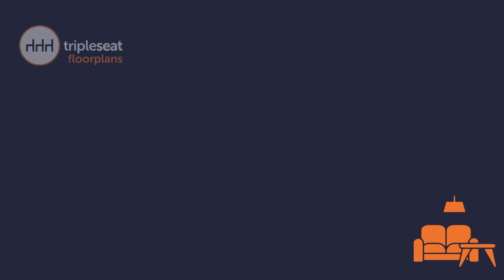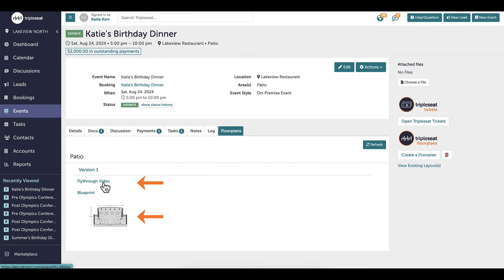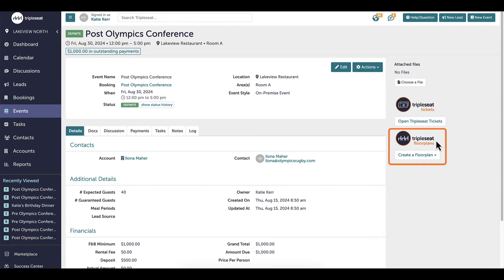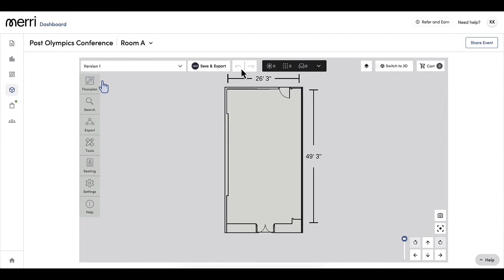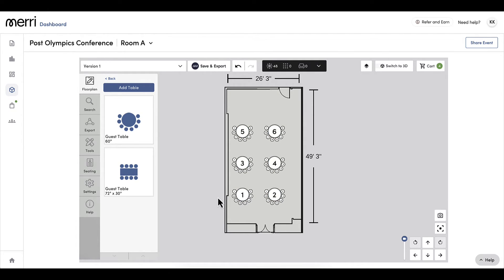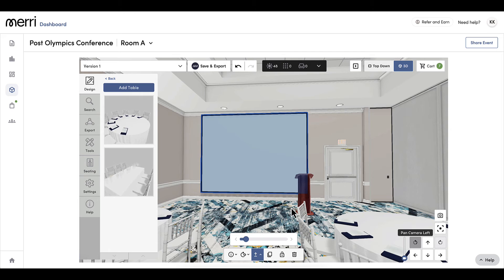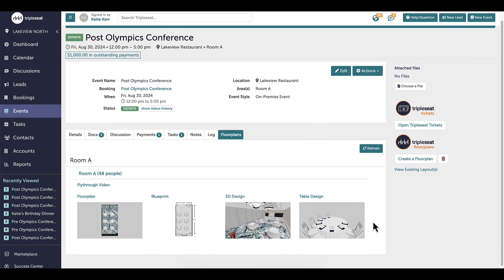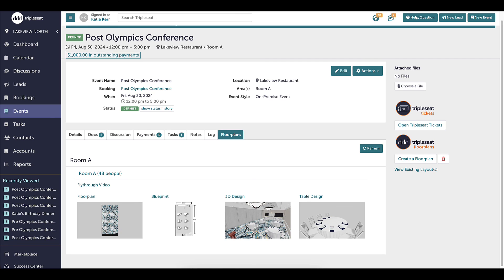Tripleseat Floorplans New User Training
Welcome to Tripleseat Floorplans! Learn the benefits and features of floorplans, the process of setting up the integration and creating a floorplan. Dive into 3D mode for customization and learn ways to share floorplans in Tripleseat.

0:00 Introduction
1:06 Quick Demo
3:11 Set Up
4:54 Floorplan Buttons in Tripleseat
6:11 Create a Floorplan
8:25 Add Tables
9:43 Edit Tables
10:58 Add Items
11:53 3D View
13:07 3D Topdown View
14:29 Flooplans Tab in Tripleseat
15:32 Add Floorplans to Documents
16:13 Add Floorplans to Discussions
16:45 Floorplans in Guest Portal
17:22 Future Resources